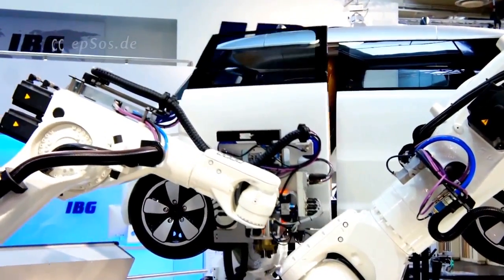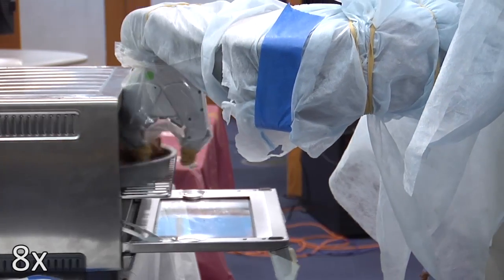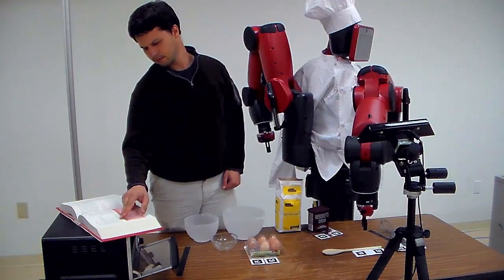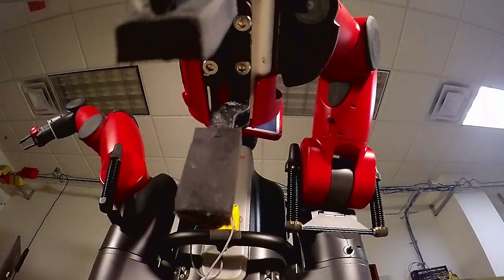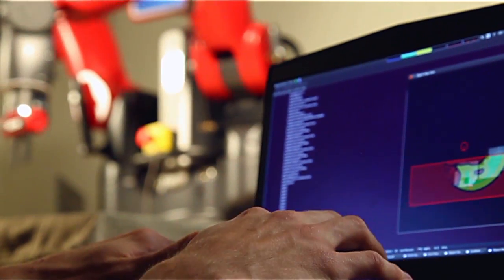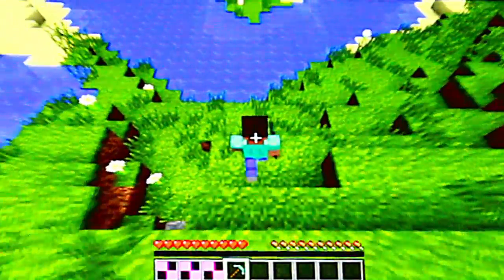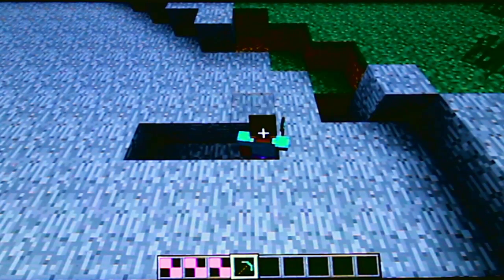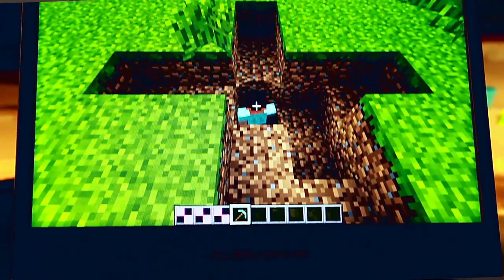Using Minecraft to Unboggle the Robot Mind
Researchers from Brown University are developing a new algorithm to help robots better plan their actions in complex environments. It’s designed to help robots be more useful in the real world, but it’s being developed with the help of a virtual world — that of the video game Minecraft.